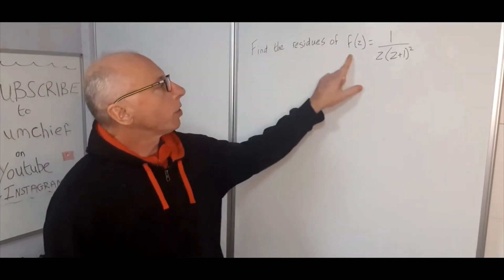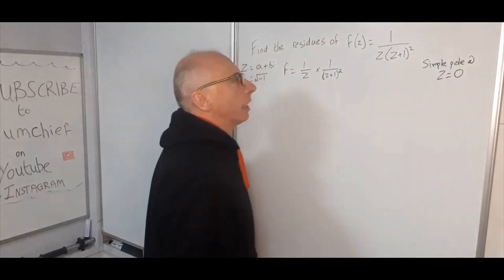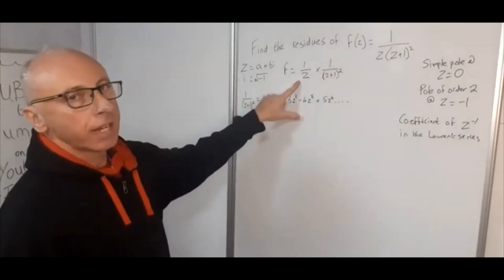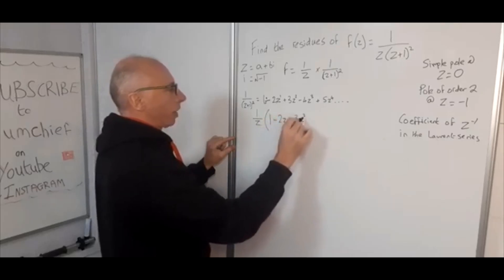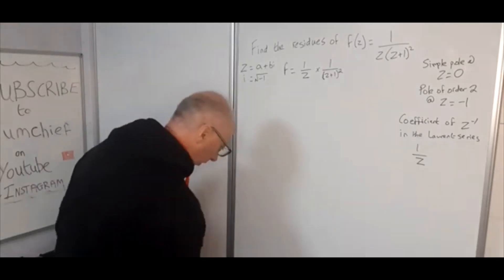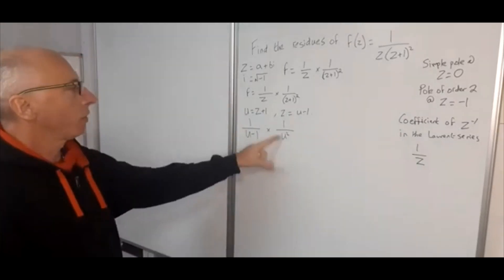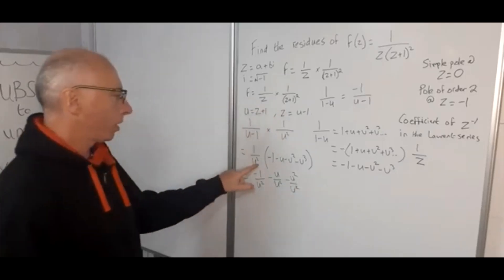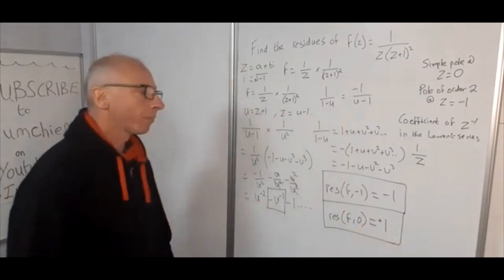Find the Residue of a Function using Laurent Series and known Taylor Series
This video shows how to find the residue of the function f(z) where z=a+bi and i=sqrt(-1) for the the function at 0 and -1 . Which is the points where the function is undefined.
First part is to find the Laurent series at 0 and then find the z^-1 coefficient .
this gives us res(f,0) . Where there is a simple pole.
First part is to find the Laurent series at -1 and then find the z^-1 coefficient .
this gives us res(f,-1) . Where there is a pole of order 2
Here the function is 1/(z(z+1)^2)